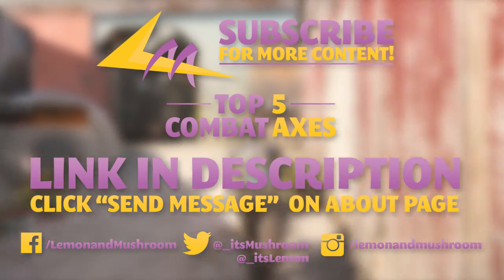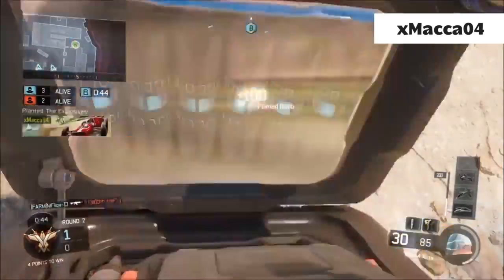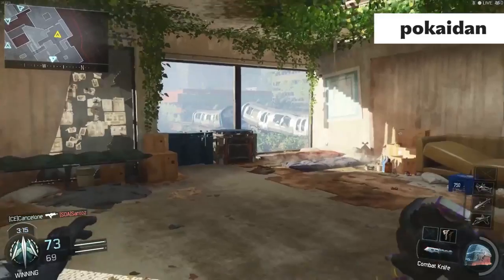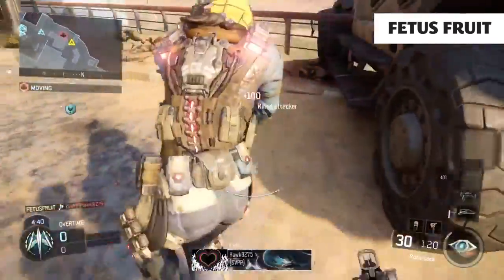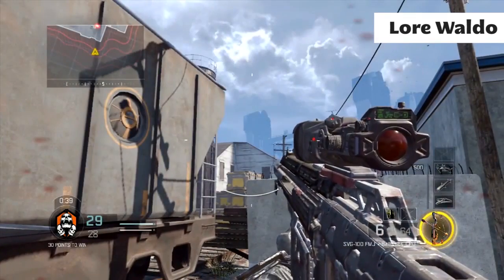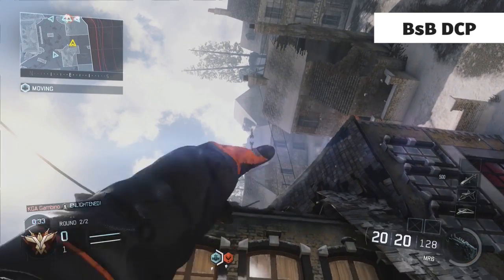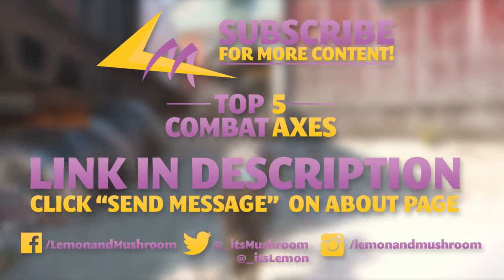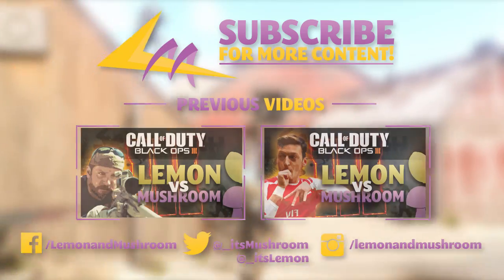Black Ops 3 | Top 5 Combat Axes - WEEK FOUR! (QUESTS & TRICKSHOTS) | Hopeless Gamers